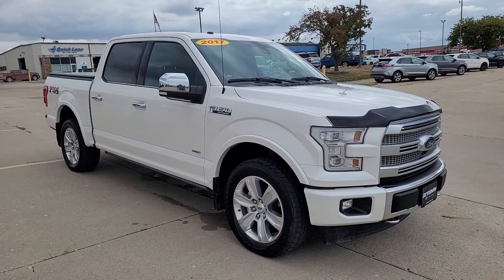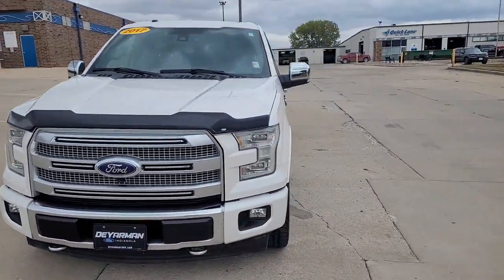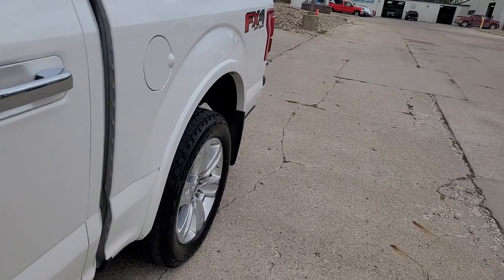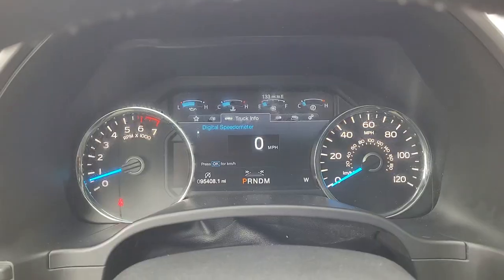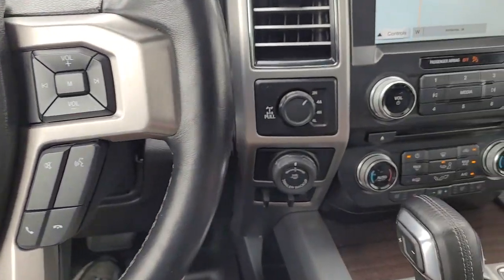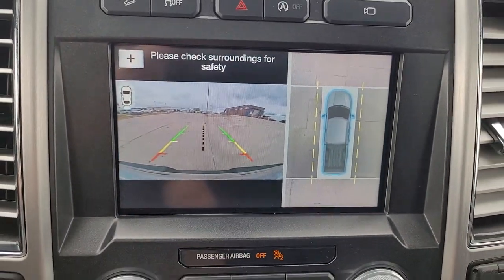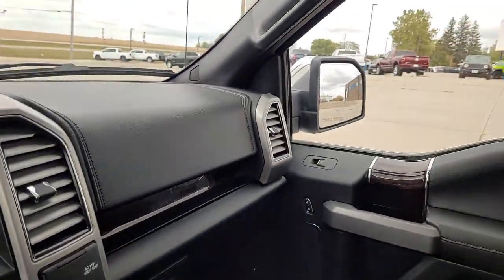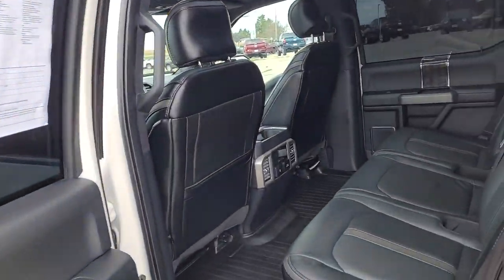2017 Ford F-150 Indianola, Norwalk, Carlisle, Des Moines, New Virginia, IA F3684A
White Platinum Used 2017 Ford F-150 available in Indianola, Iowa at DeYarman Ford. Servicing the Norwalk, Carlisle, Des Moines, New Virginia, IA area.

2406 N. Jefferson Way

***PLATINUM FX4, 3.5L ECOBOOST, 4X4, TWIN PANEL MOONROOF, BLIS, TECHNOLOGY PACKAGE, 360 DEGREE CAMERA, ADAPTIVE CRUISE CONTROL, TAILGATE STEP, MAX TRAILER TOW PACKAGE, 36 GAL EXTENDED FUEL TANK, THIS TRUCK COMES WITH A 2YR 100K LIMITED POWERTRAIN WARRANTY INCLUDED, , FULL TANK OF FUEL ON DELIVERY, MUST PASS 175 POINT INSPECTION, 12 MONTH WHEEL/TIRE, DENT & WINDSHIELD REPAIR*** Recent Arrival! White Platinum 2017 Ford F-150 Platinum 4WD 10-Speed Automatic 3.5L V6brbrThe All New DeYarman Ford is setting the new standard of excellence for the automotive ownership experience. Our core values of trust, honesty, integrity, and hardwork have prepared us to exceed your expectations not just during the purchase, but throughout your entire ownership experience. Come see why more customers enjoy doing business with the all new DeYarman Ford Indianola.brAwards:br  * 2017 KBB.com 10 Most Awarded Brands   * 2017 KBB.com Brand Image Awards